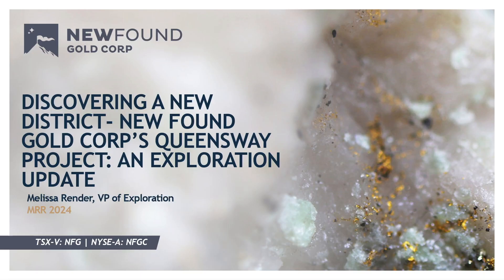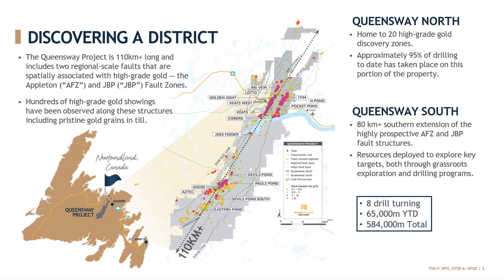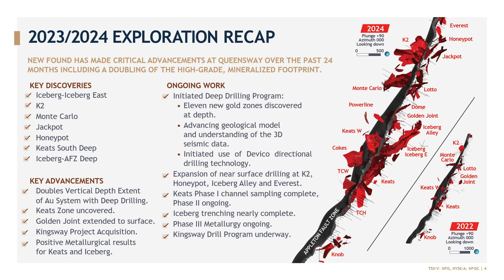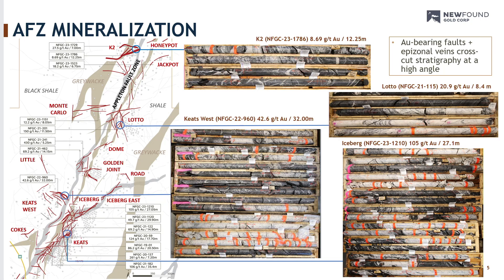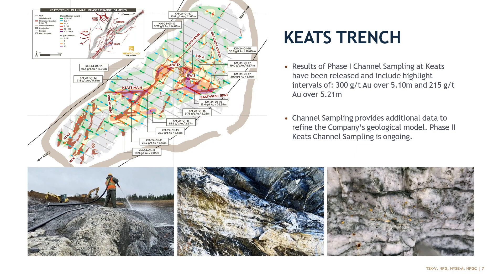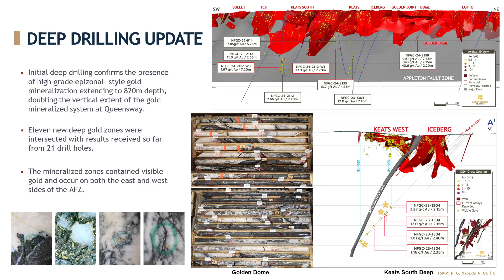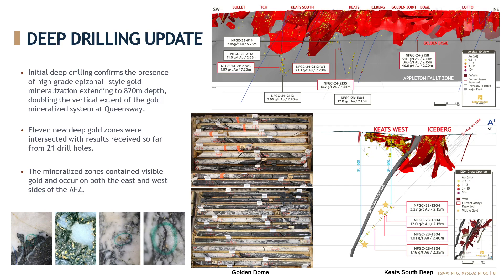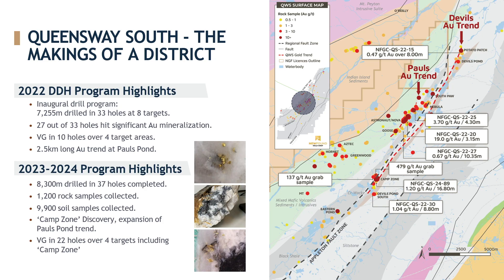Melissa Render | Discovering a New District – New Found Gold Corp’s Queensway Gold Project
Mineral Resources Review 2024
Newfoundland and Labrador's Premier Mineral Exploration and Mining Conference and Exhibition.

Hosted at:
Delta Hotels St. John’s Conference Centre